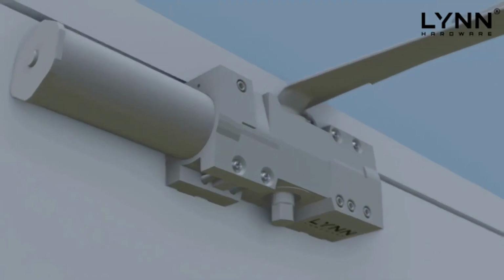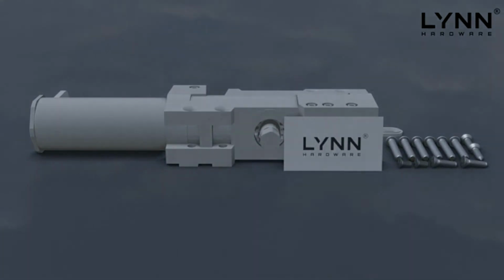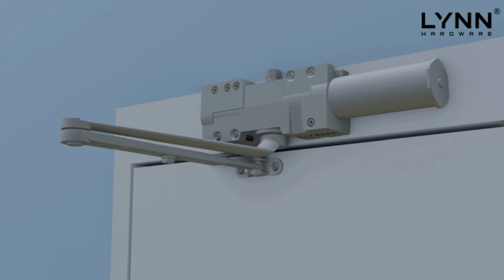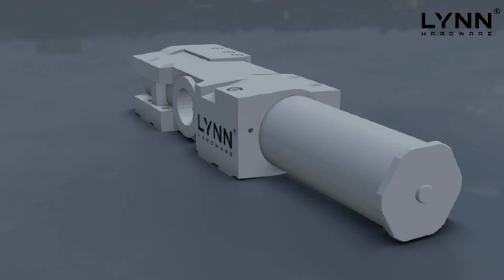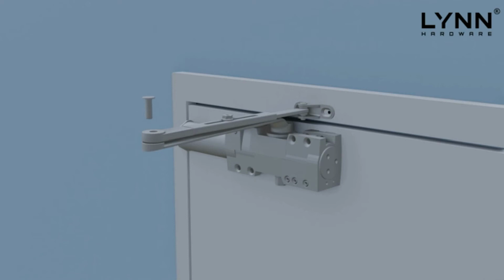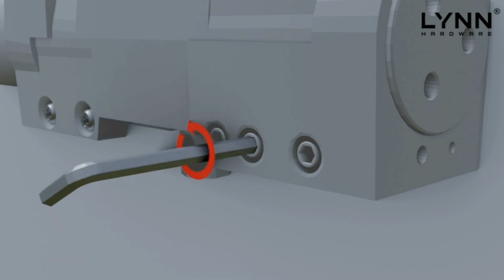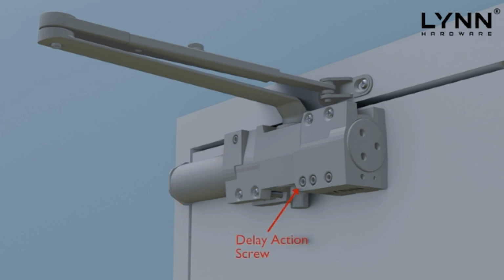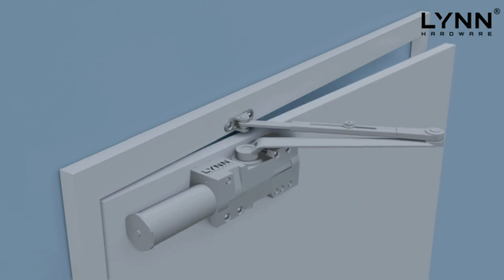How to Install Door Closer LYNN Hardware DC9016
Welcome to LYNN Hardware's Designer line of Commercial Door Closers. LYNN Hardware closers are beautifully designed and architecturally pleasing to give your entry, storefront, or opening a sharp looking closing devise.

LYNN Hardware DC9016 - This Door Closer is a Perfect solution for Very Heavy / high foot traffic, High Abuse Areas and Extreme Temperatures Entrances and exits for Schools, Office Buildings, Hospitals and other public places.